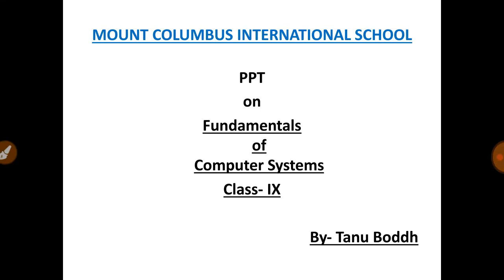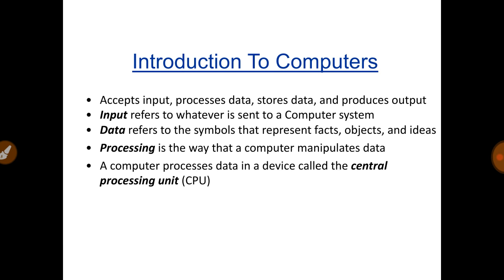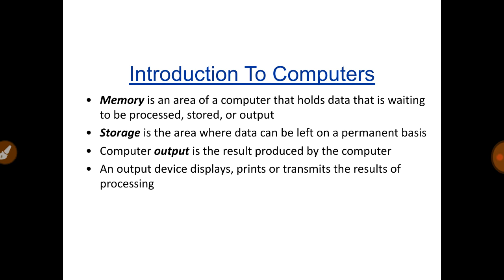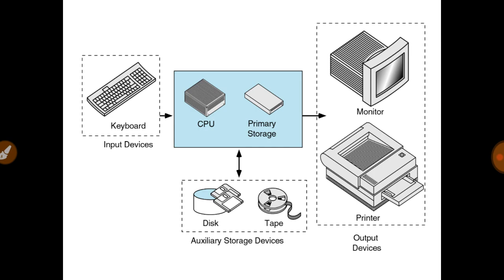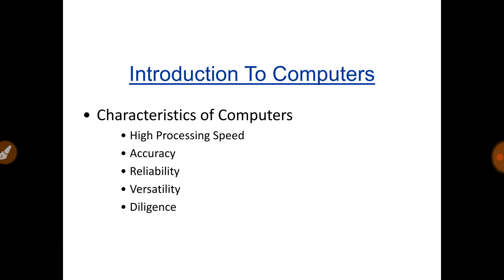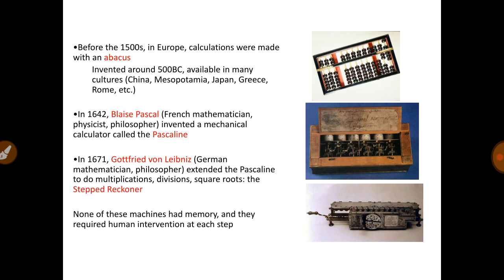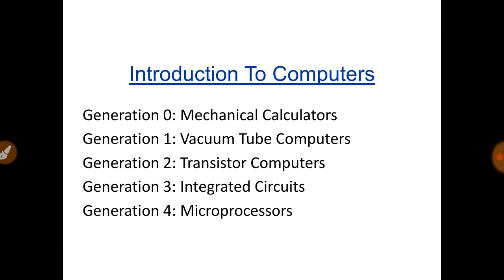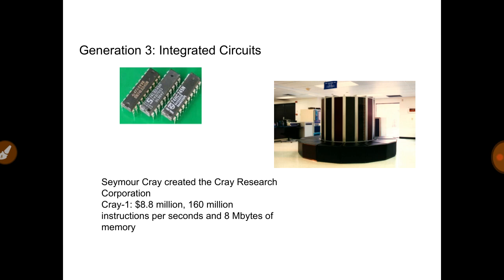Mount Columbus International School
Fundamental of computer system